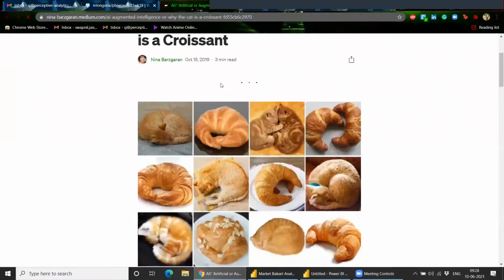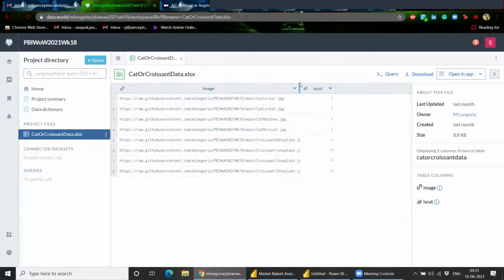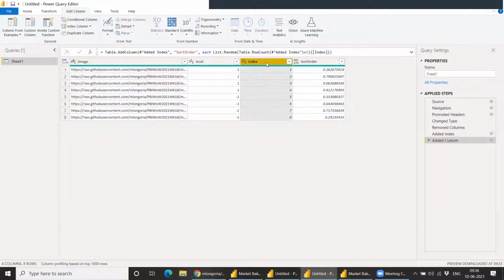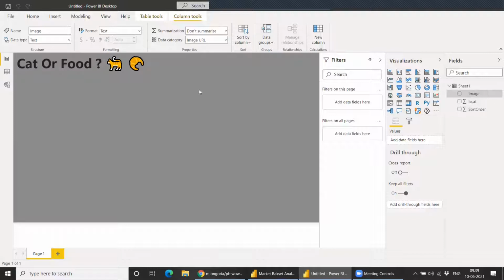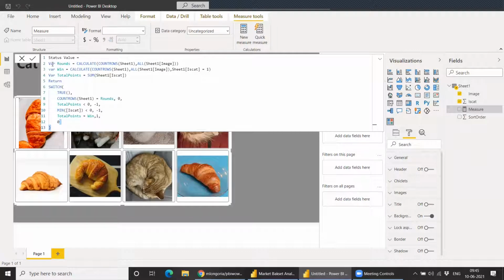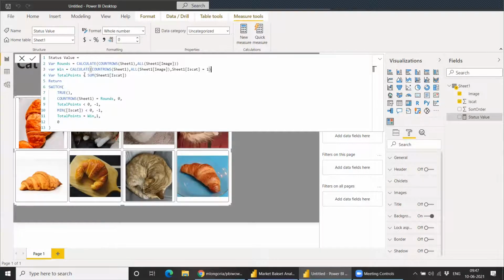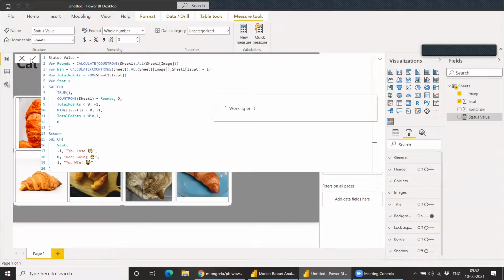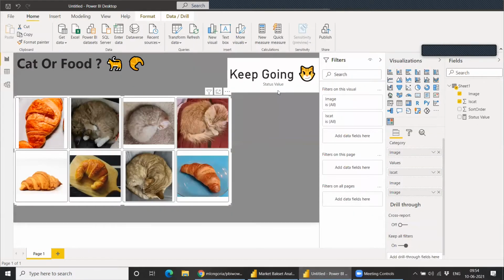PowerBI Hands - On Exercise